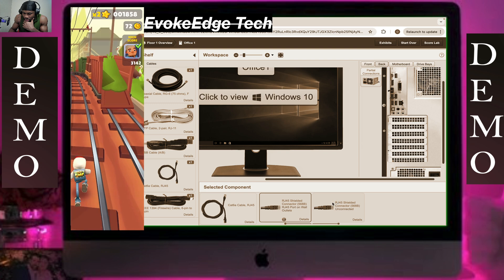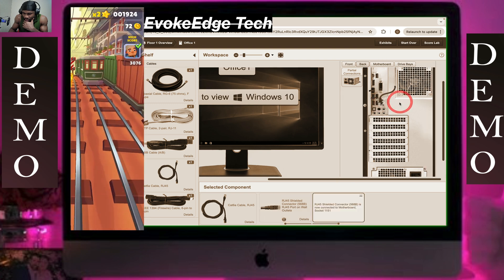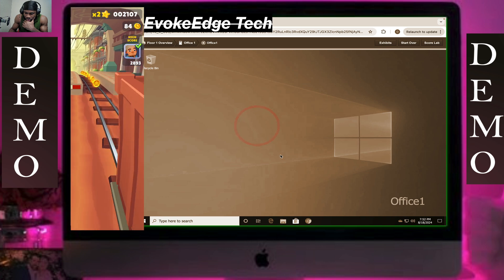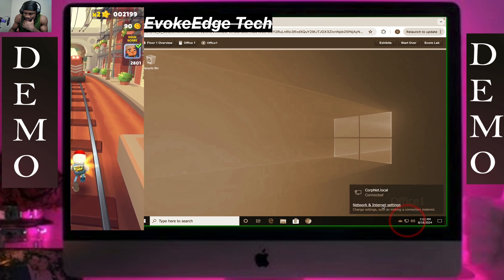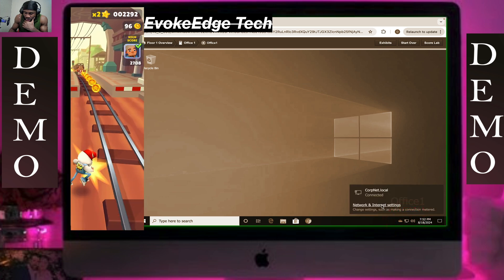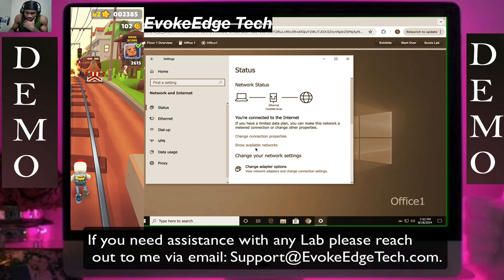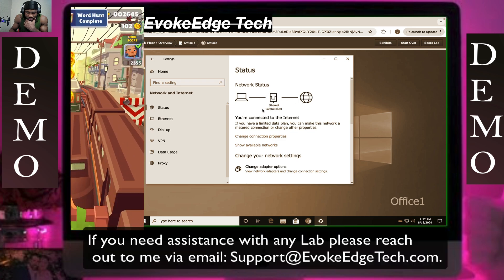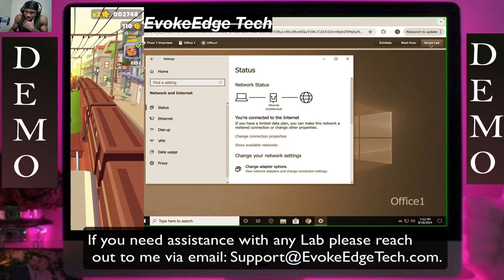TestOut LabSim: Connect to an Ethernet Network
You are a network technician for a small corporate network. The owner of the company has asked you to connect a new workstation to the network while the new employee is in an orientation meeting.

In this lab, your task is to:

Connect the workstation in Office 1 to the Ethernet local area network using a twisted-pair cable.
Confirm that the Office 1 workstation is connected to the local network and the internet.